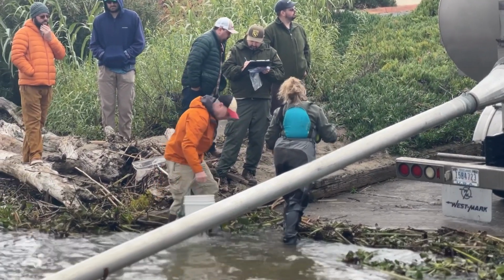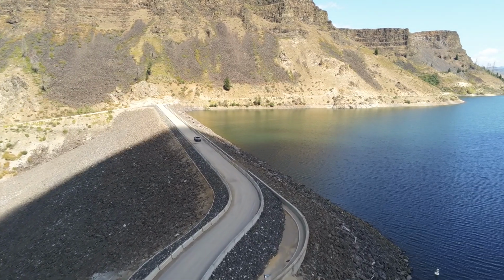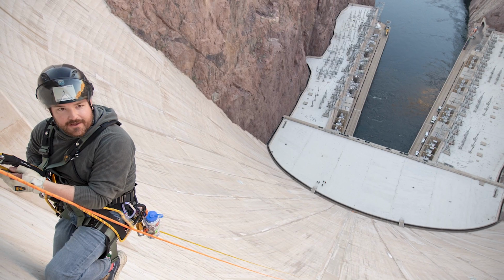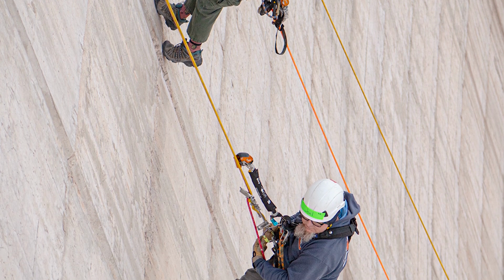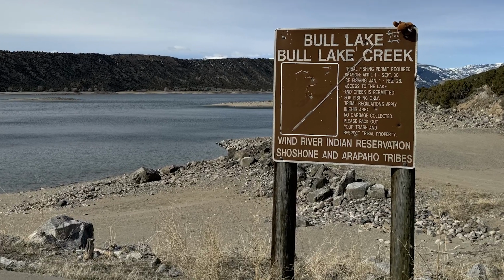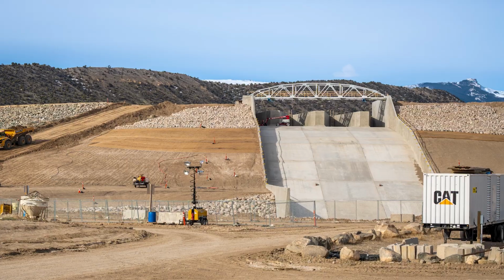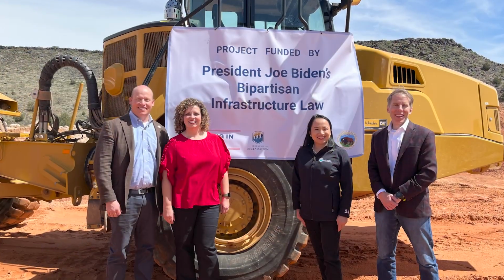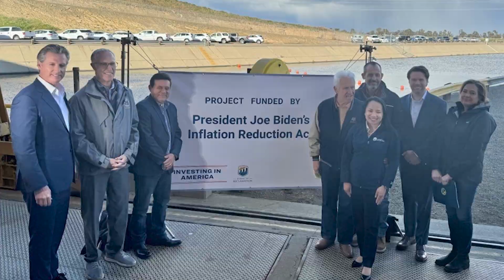Reclamation Current: 2nd Quarter 2024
What’s Current at Reclamation! The Bureau of Reclamation remains focused on its enduring priorities this quarter -- People, Partnerships and Investments! The quarterly video showcase, highlights projects across Reclamation and the dedication of our workforce.